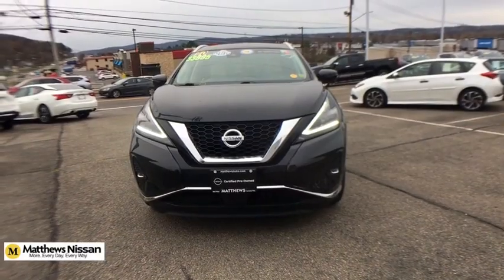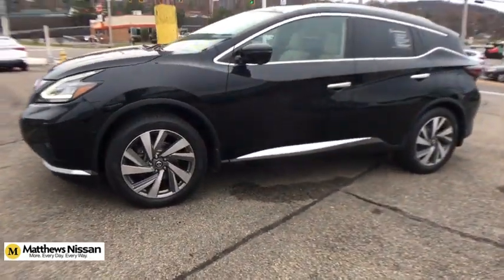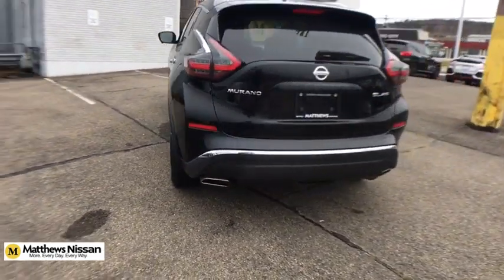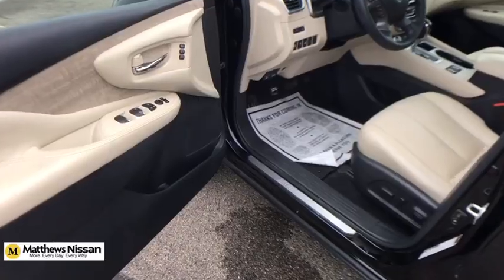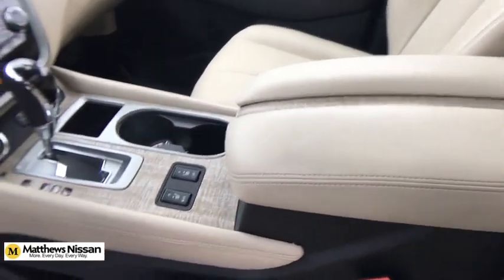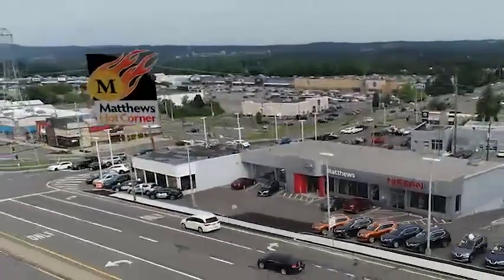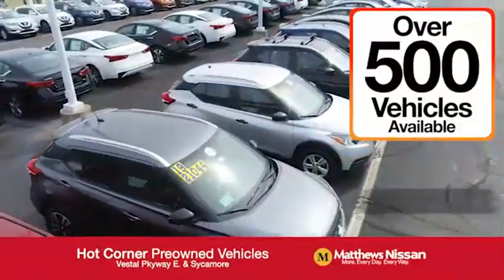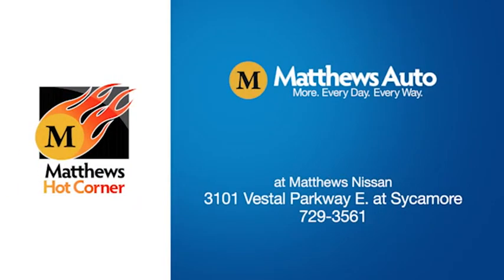2020 Nissan Murano Vestal, Binghamton, Sayre, Ithaca, Horseheads, NY N3301L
Super Black Metallic Used 2020 Nissan Murano SL available in Vestal, New York at Matthews Nissan. Servicing the Binghamton, Sayre, Ithaca, Horseheads, NY area.

Matthews Nissan
3101 Vestal Pkwy E